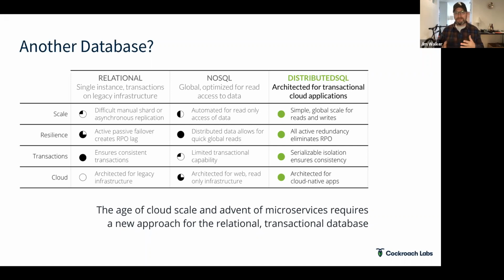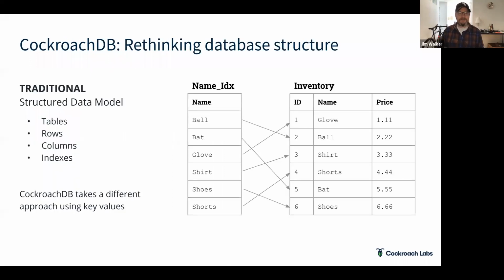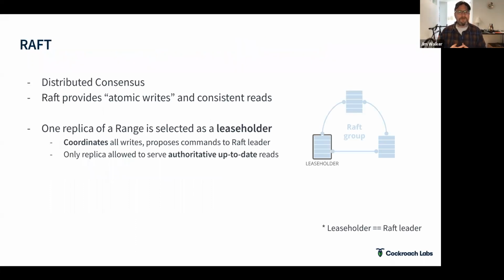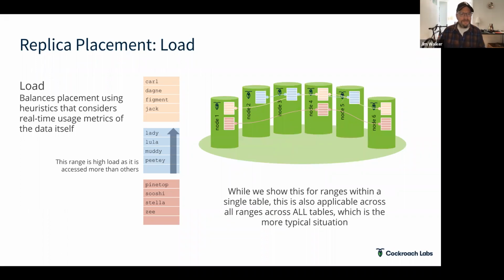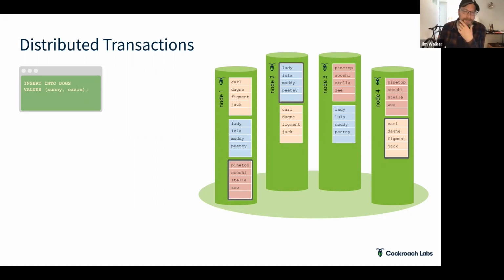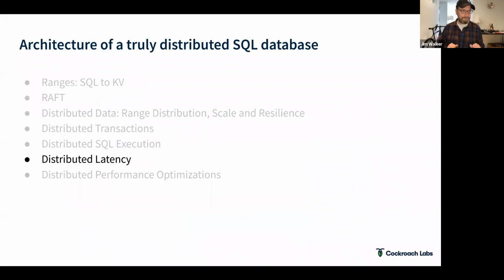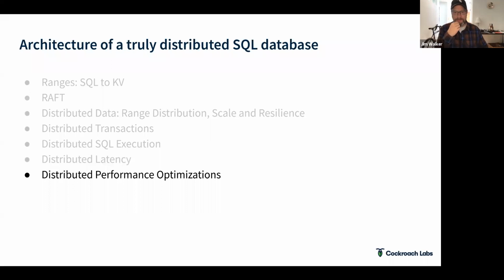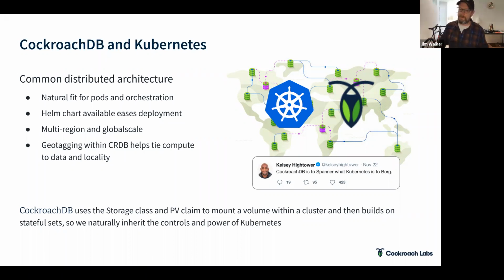Distributed SQL Architecture | Cloud Database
In this video Jim Walker, our VP of product marketing, discusses all the nuances of Distributed SQL database architecture and how it fits in the world of Cloud Databases or Distributed Databases.

00:00 Why does Distributed SQL need to exist?
1:34 What is a Relational Database for the cloud?
3:04 What is CockroachDB?
4:20 Important CockroachDB concept: Any node can service a query.
5:17 How does CockroachDB compare to Cassandra?
6:30 What is the Architecture of CockroachDB?
7:14 What is the difference between CockroachDB and a normal relational database?
8:07 Why is it important that CockroachDB is implemented as a KV store?
9:35 Example of a typical table in CockroachDB
10:37 What are ranges in CockroachDB? (256 megabyte ranges - think of ranges as a shard)
12:04 How does CockroachDB automate sharding?
13:27 Is there a maximum overall DB size for each table?
14:30 RAFT - Distributed consensus protocol in CockroachDB
16:05 RAFT, Transactions and Replication in CockroachDB
18:22 How does CockroachDB guarantee that data is always correct?
19:15 Where does CockroachDB place replicas?
19:52 How does data replication work in CockroachDB? (And why is it special?)
22:27 How does CockroachDB lower latency by geo-partitioning data?
23:40 What is the biggest challenge in Distributed Systems? The Speed of Light.
24:26 Every node can deliver the DB-Console to you
25:26 How does CockroachDB survive failures?
26:56 How does CockroachDB guarantee consistent transactions at scale?
30:25 The importance of retry logic
30:58 Why does CockroachDB require writes to 2 of 3 nodes?
31:34 How does distributed SQL execution work?
33:30 How do I use the Cost Based Optimizer?
34:35 Latency in Distributed Databases
37:15 What is the 100-millisecond rule?
41:42 Distributed Database Transaction Performance
44:50 How CockroachDB competes with the Speed of Light
47:53 Should I deploy CockroachDB on Kubernetes?